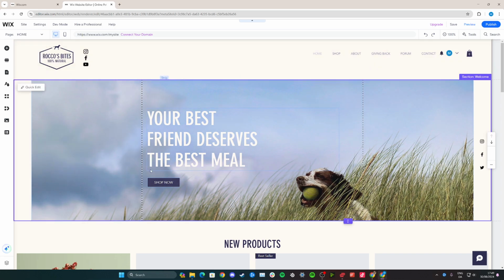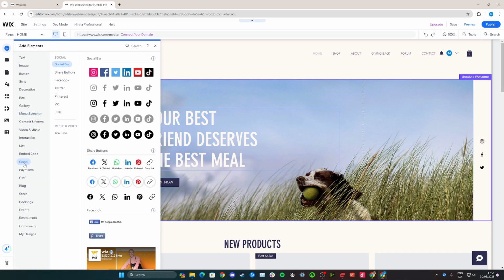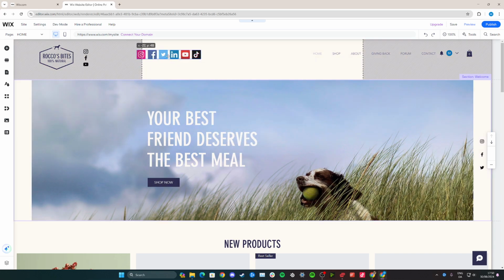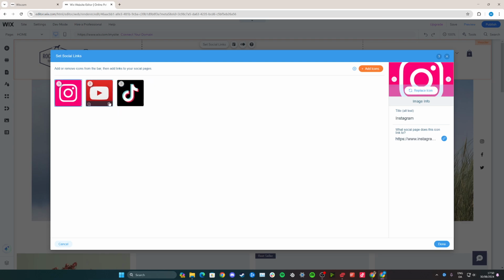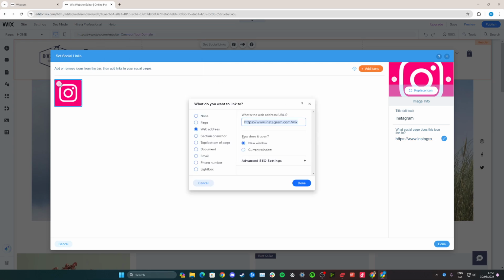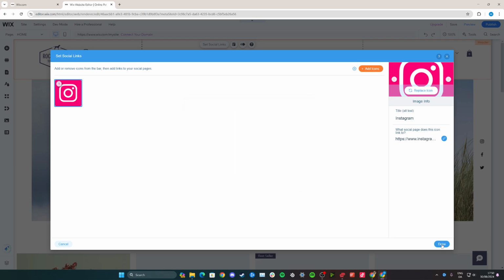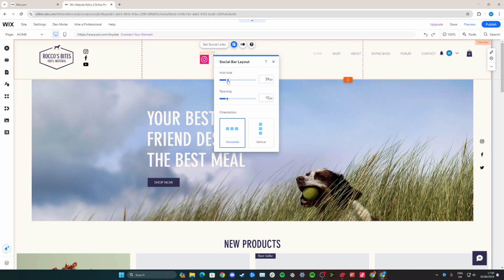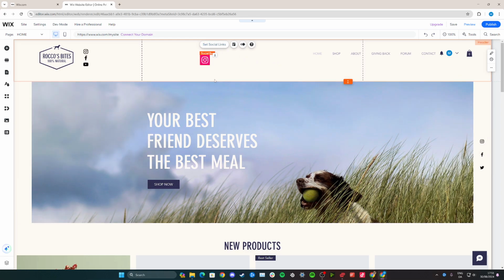How to Add Instagram Button to Wix [Quick Guide]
In this quick guide, we'll show you how to add an Instagram button to your Wix site. Learn how to use the Wix Editor to drag and drop an Instagram icon, link it to your Instagram profile, and customize its appearance to match your site's design. This tutorial will help you connect your Wix website visitors to your Instagram account easily.